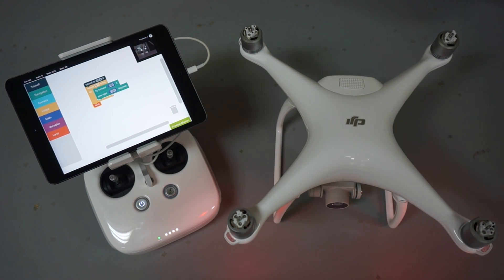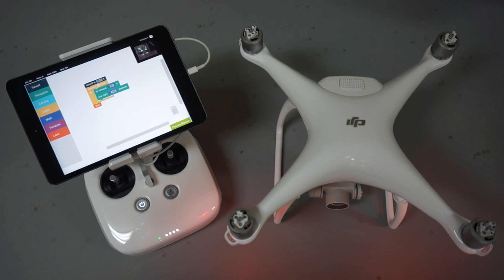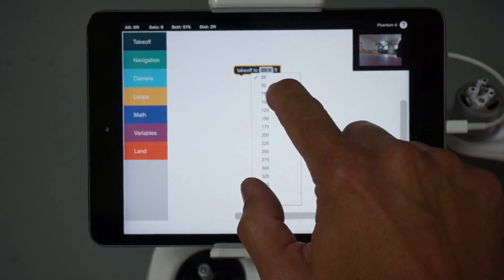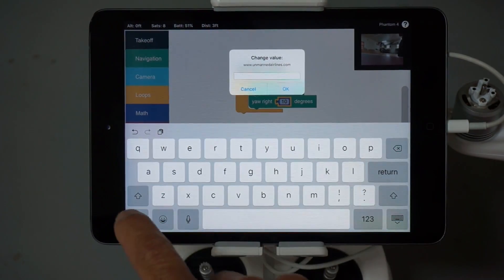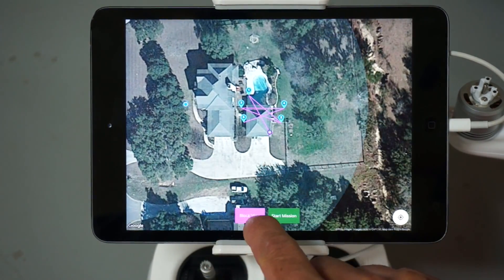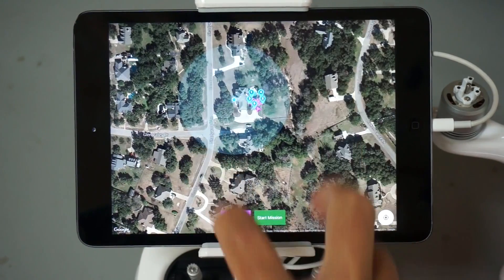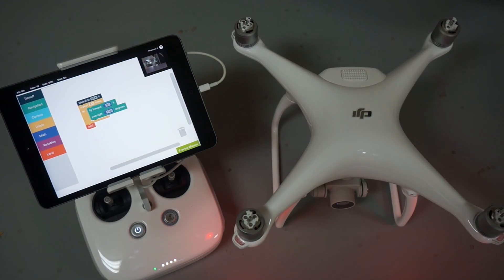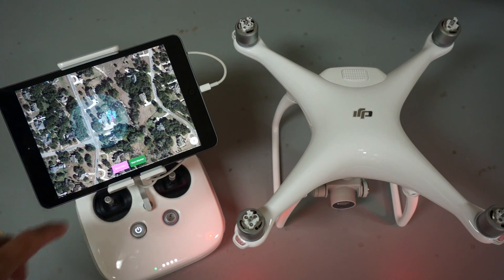Autonomous Star Pattern w/ DJI Phantom 3 and DroneBlocks App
Thanks to Preston Ward for sharing his mission with me. Preston runs Travel by Drone and you can check his site out here:

DroneBlocks makes it easy to teach programming and do cool missions with DJI drones. If you're into STEM and teaching we'd love to have you join our beta. You can go here and sign up:

If you just want to play around with DroneBlocks and do some fun block missions then you can download it for free in the app store:

Thank you for following along